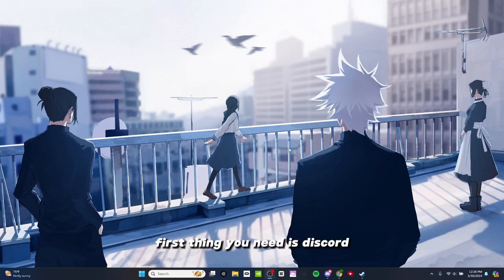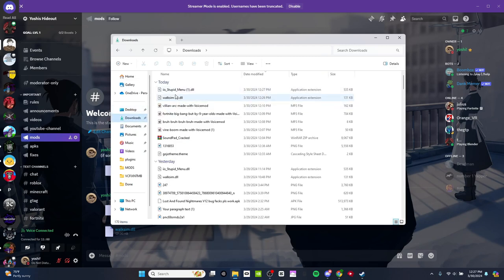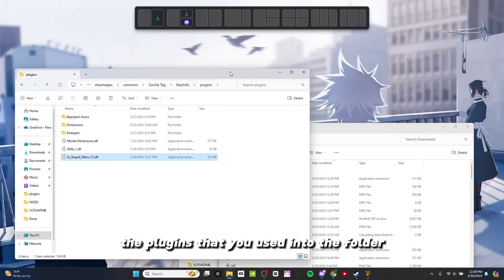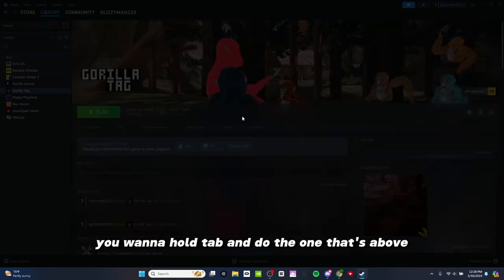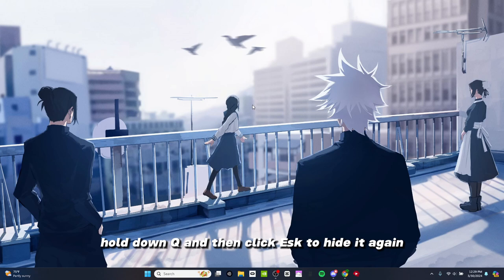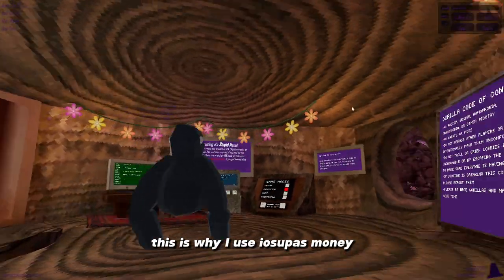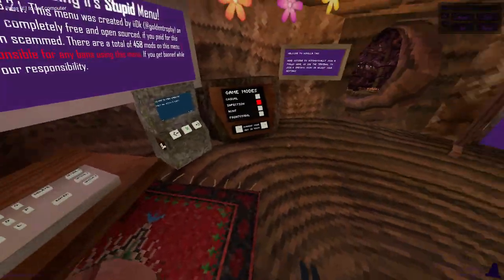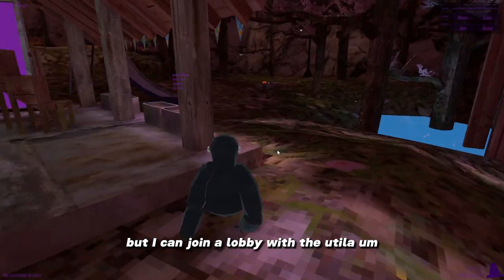HOW TO PLAY GORILLA TAG ON PC WORKING 2024 (WALK SIM)